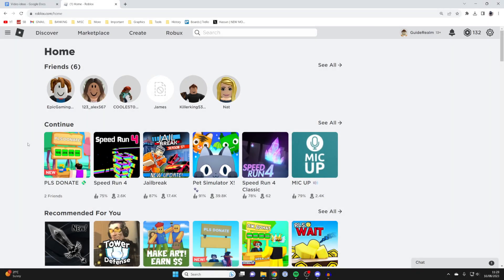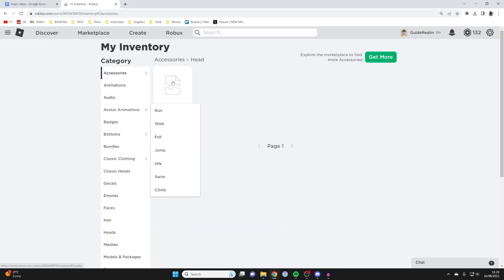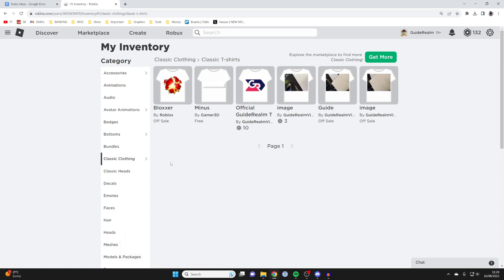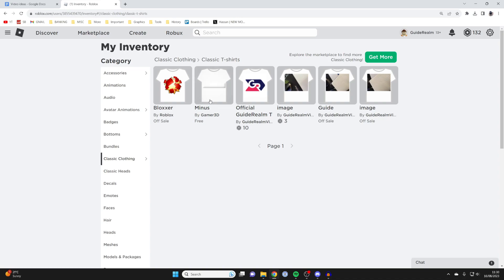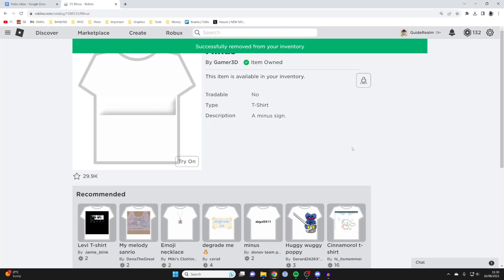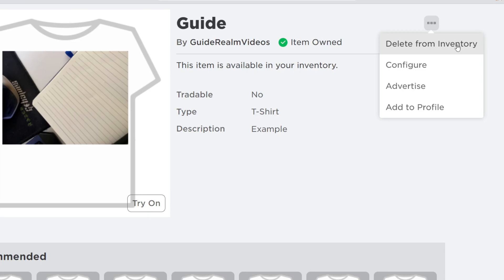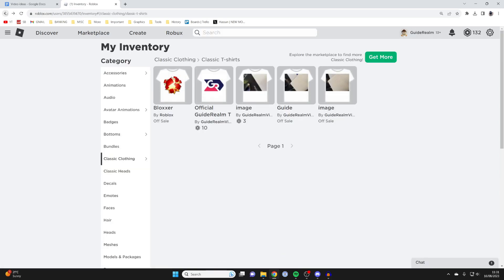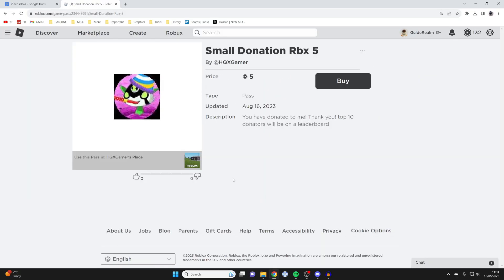How To Delete Items From Inventory On Roblox - Full Guide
We show you how to delete items from inventory on roblox in this video.

GuideRealm